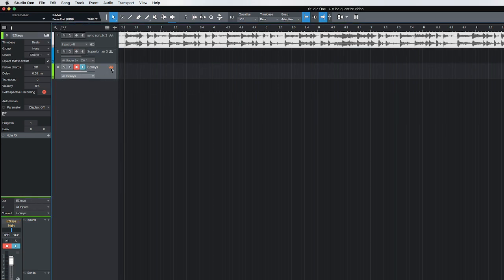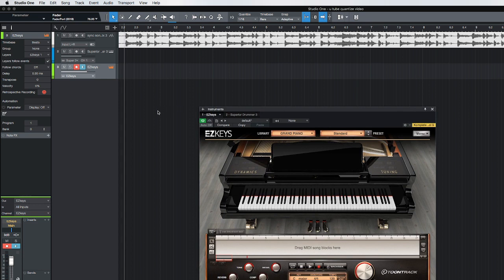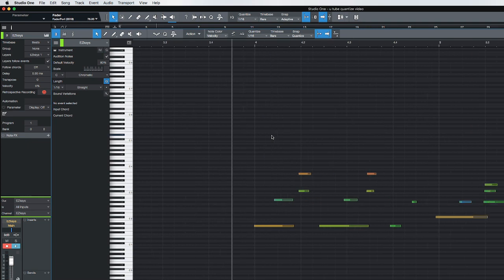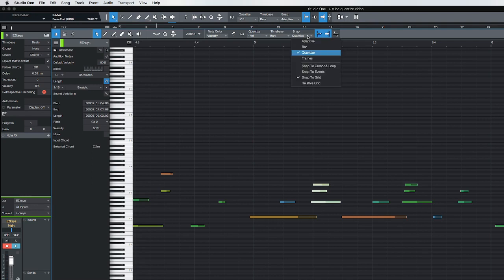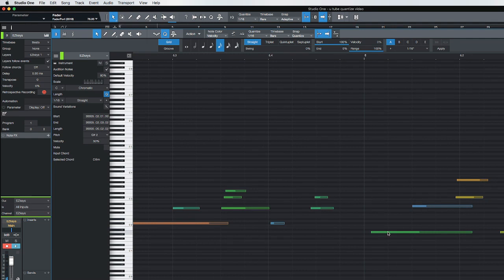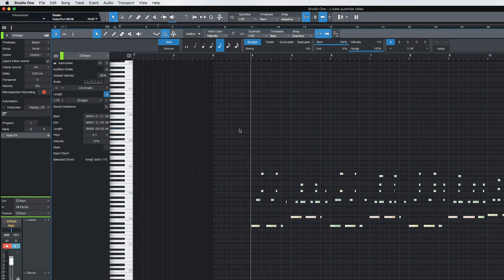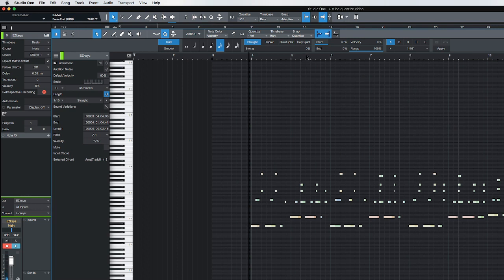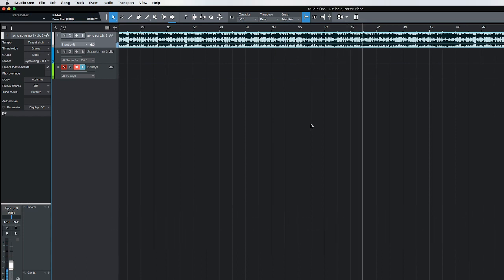To Quantize or Not to Quantize?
Nashville based Country Music Producer Jed Demlow demonstrates and talks about quantizing concepts in Studio One.
00:00 Introduction
01:00 Demonstration
01:31 EZ Keys
03:19 Edit Midi in Midi Edit Window